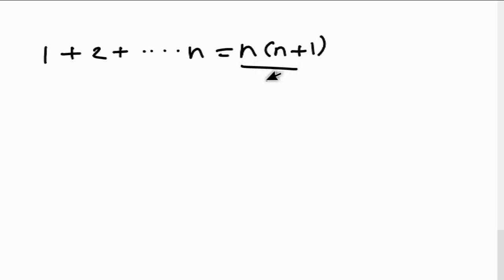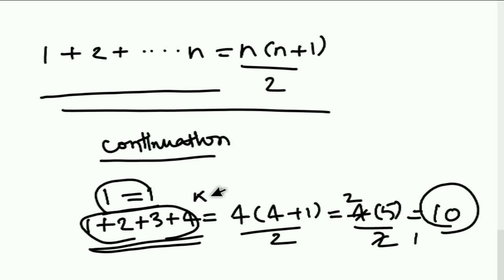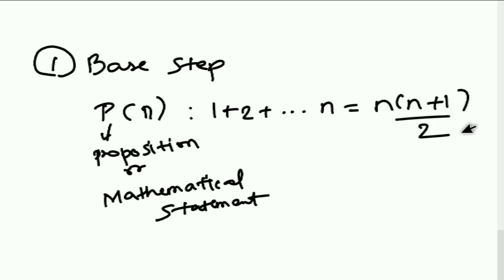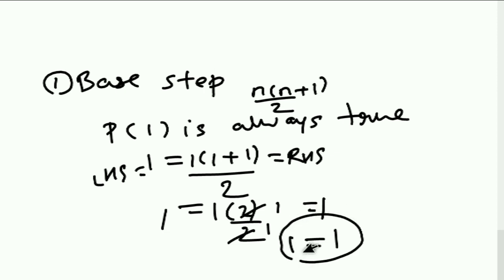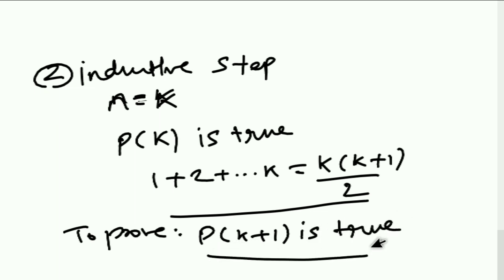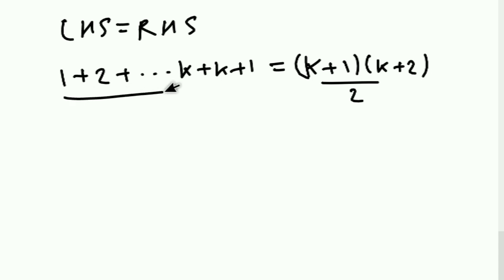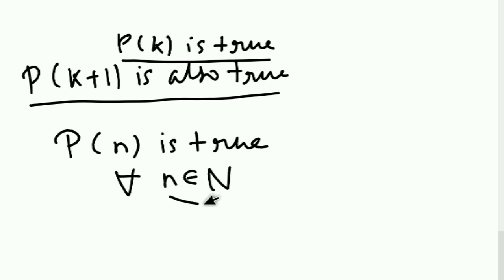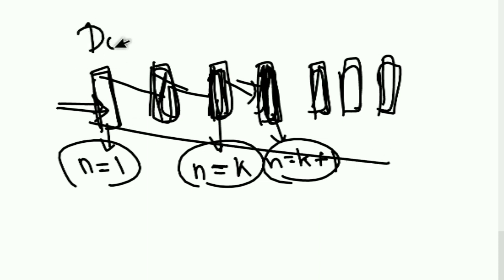Principle of Mathematical Induction | Mathsbasics | Basic concept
Unlock the secrets of Mathematical Induction with our comprehensive guide! 🎓 In this video, we break down the principle of Mathematical Induction into easy-to-follow steps, providing clear examples and practical insights. Whether you're a student looking to ace your exams or someone curious about this fundamental mathematical concept, this video is your go-to resource. Join us as we demystify the process, build intuition, and tackle problems together. Don't let induction intimidate you – embrace it with confidence! ➕
class 11th
Induction Principle